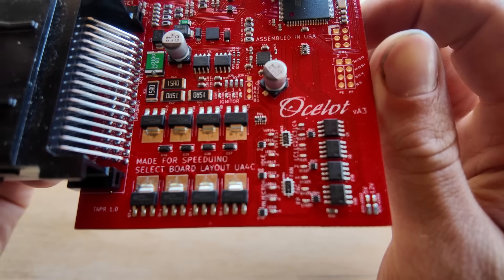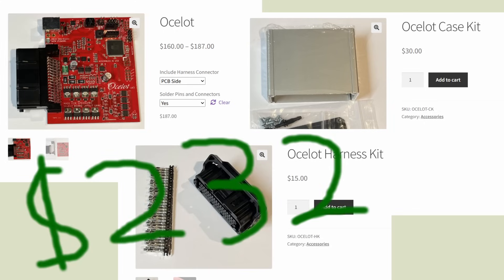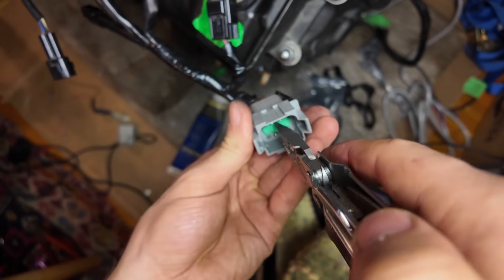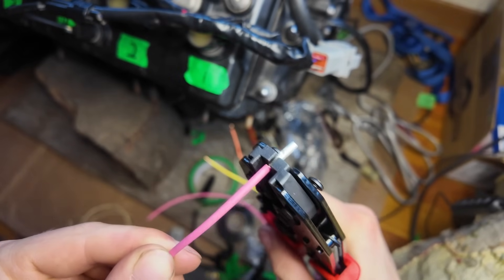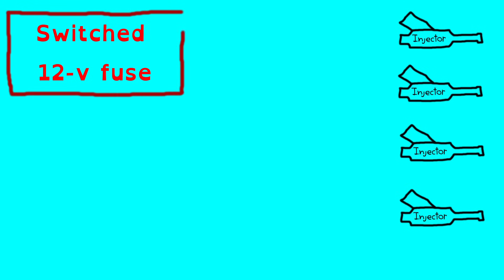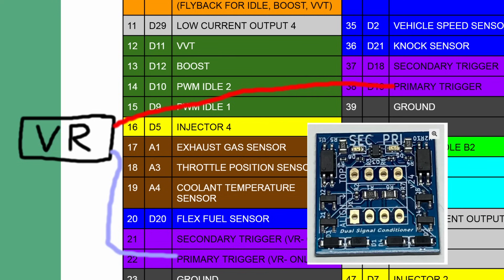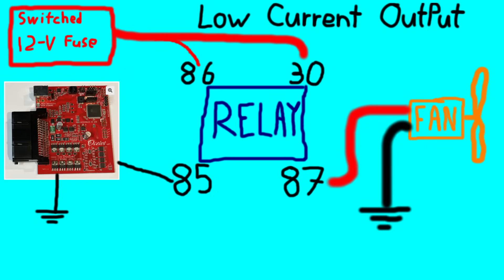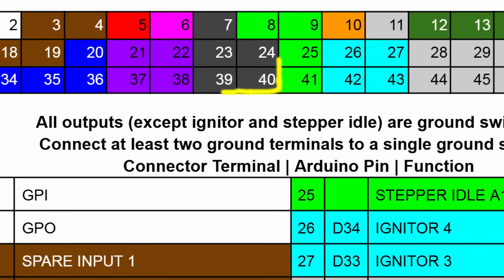ECU Wiring Simplified - Featuring Speeduino Ocelot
How to wire a standalone ECU(Speeduino Ocelot) onto any engine. Cheep, effective EFI.